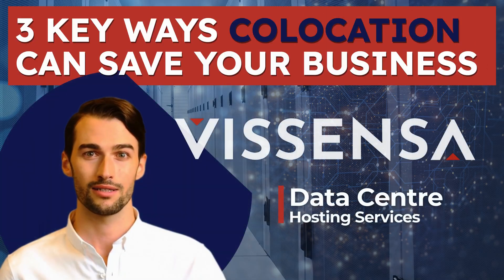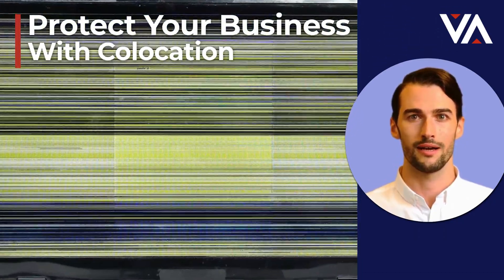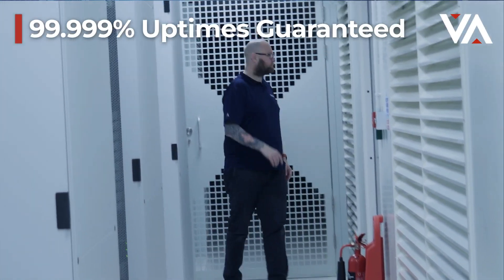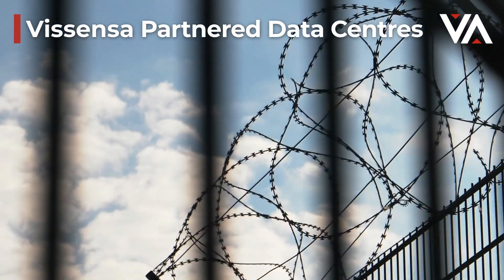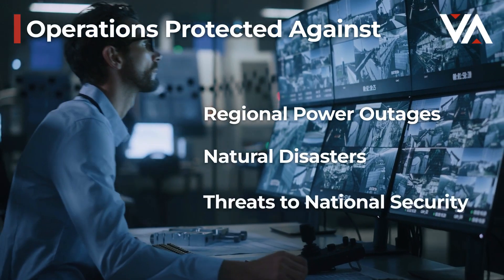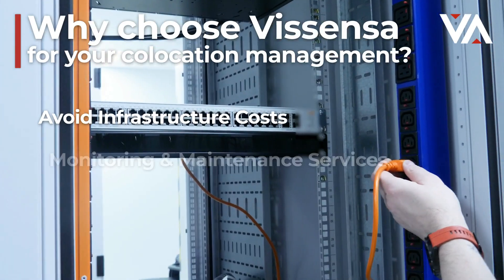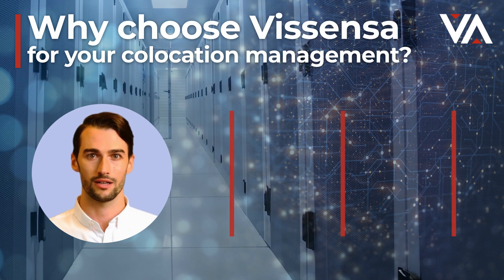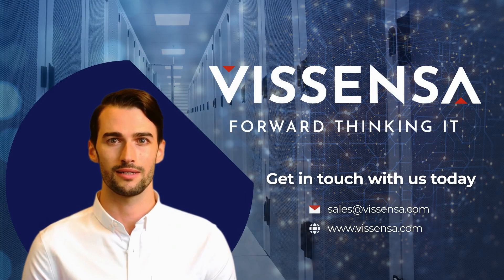3 Ways Colocation Can Save Your Business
This video highlights 3 key ways having a colo footprint in a data centre can help protect your business from external factors that cause disruption and ensure resilience to your business' operations.

It unpacks why colo is important for businesses and explains the benefits of choosing Vissensa's Data Hosting Services over setting up your own facilities or simply chancing it without any backup.

To discover more or speak to us about our Data Centre Hosting Services

00:00 Intro
00:16 What is Colo?
00:27 How is your business at risk?
01:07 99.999% Uptimes Guaranteed & the N+1 Principle
01:40 The facilities Data Centres offer
02:30 Why Choose Vissensa
03:32 Conclusion